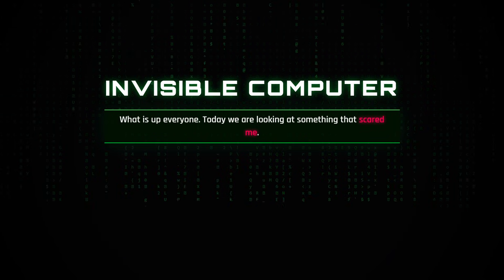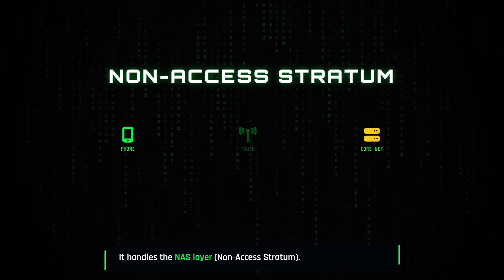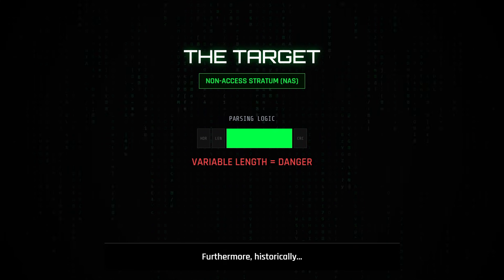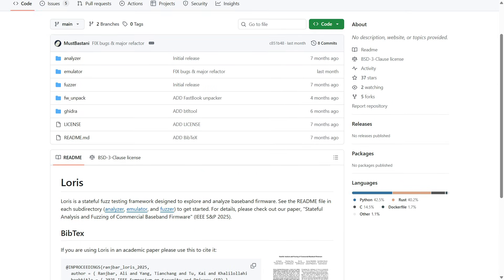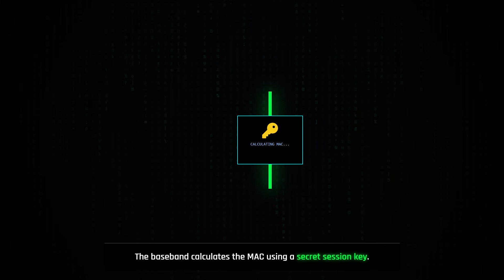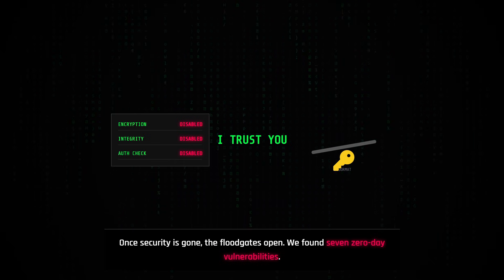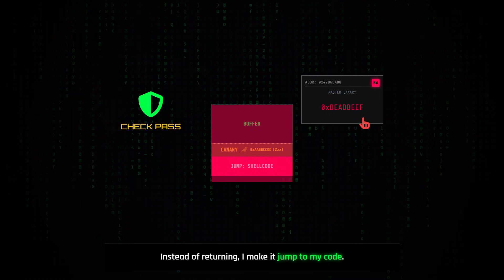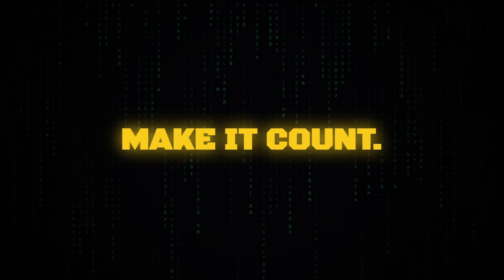The 5G Backdoor in Your Pocket Samsung & Pixel!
Your phone has a secret second brain that you can't see, touch, or control. It runs 24/7, it trusts the cell tower implicitly, and for years, we thought it was secure. We were wrong.

CVE Details: CVE-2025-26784: Heap/Stack Overflow leading to RCE (The "NASty" bug).
CVE-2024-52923: Denial of Service via malformed NAS packets.

Welcome To Hacker Joe Channel.  Joe is here, I'm all about helping you to know the best and most amazing things about hacking.